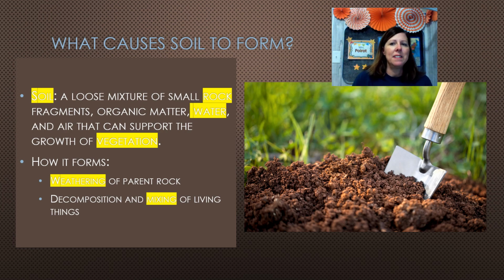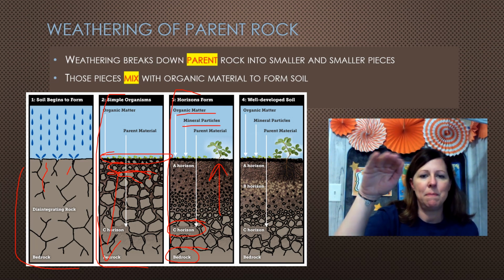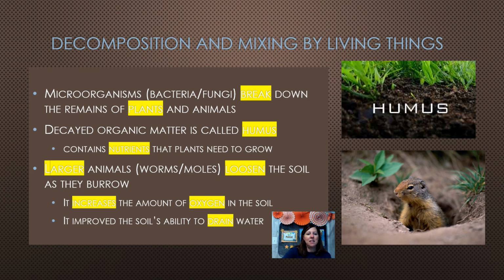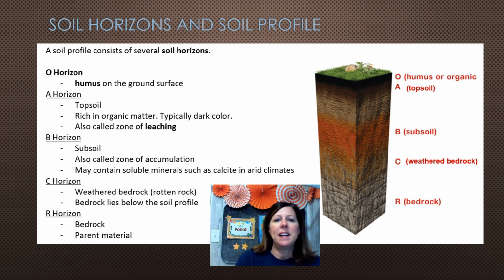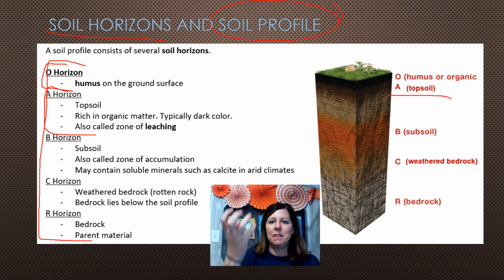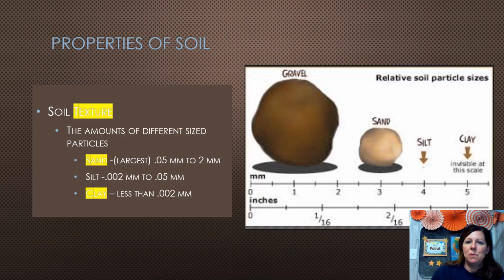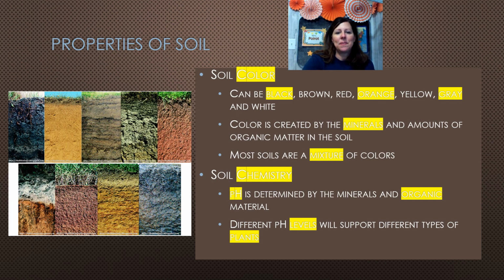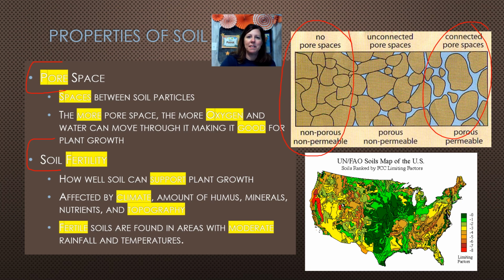Unit 5 Lesson 4 Soil Formation Video